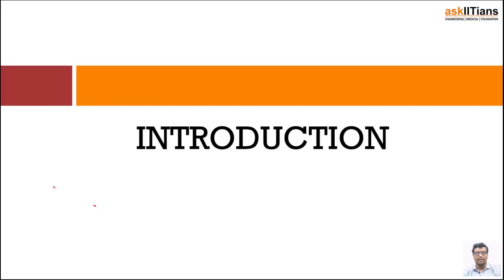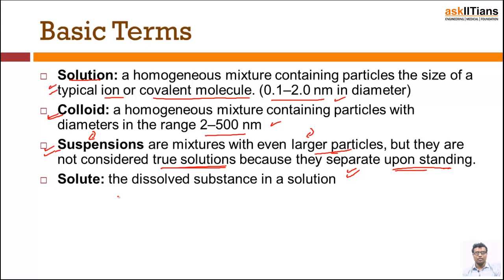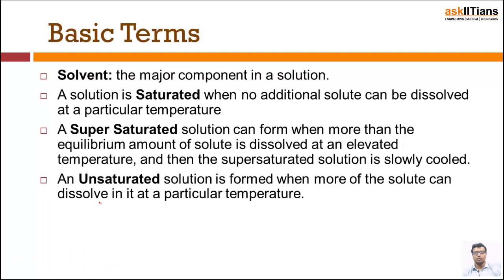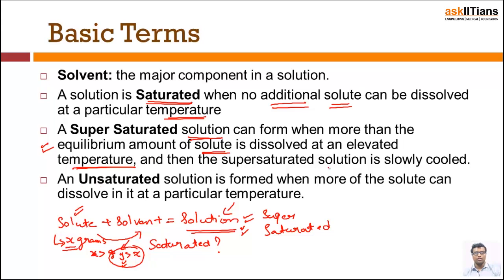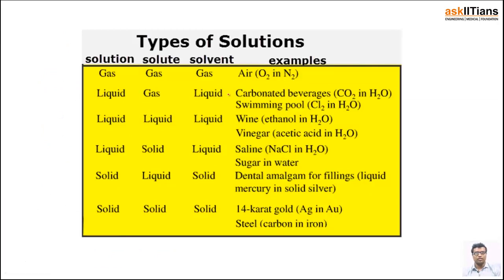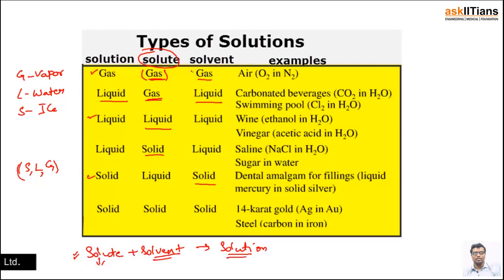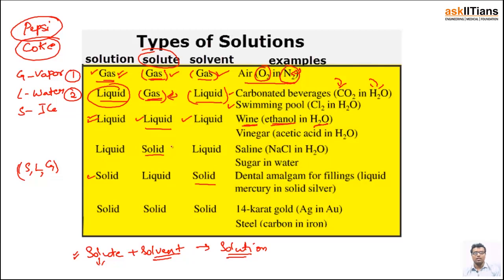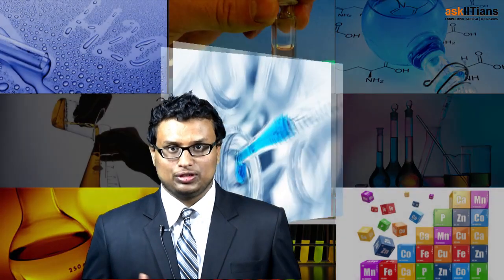Terms used in Solutions | Lecture-2 | Chemistry | Grade- 11 | JEE | NEET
🌟 Introducing AskIITians YouTube Channel Playlist for Class NEET Chemistry - Solutions  🌟
Harishwar Reddy sir has explained Solutions | Terms used in Solutions

For more information on force and pressure, refer to our revision notes on NEET Chemistry